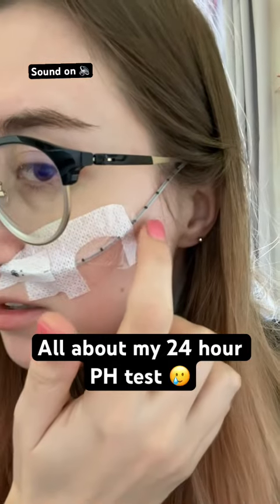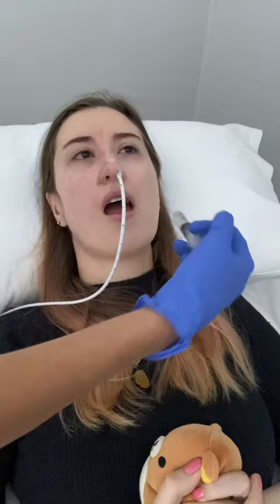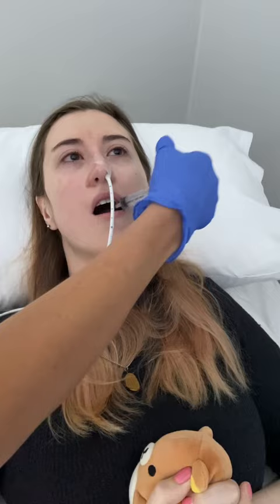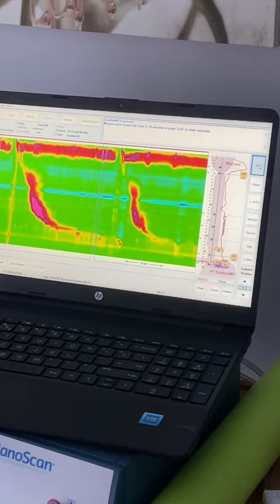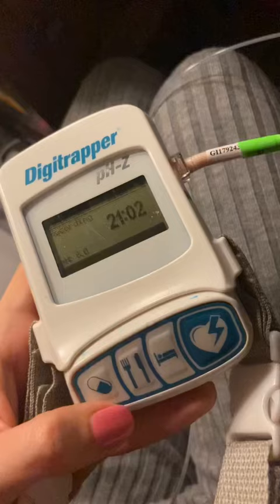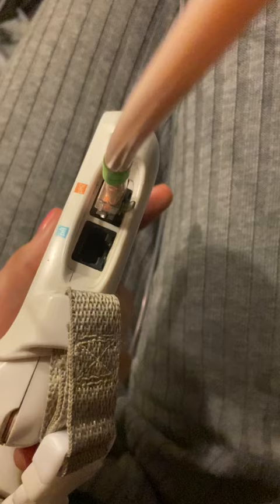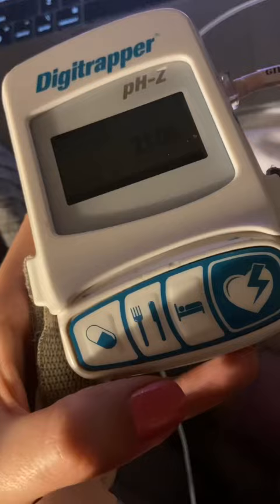Day in my life: internal PH test 🥲 a bit more info about what the test entails 💙😃